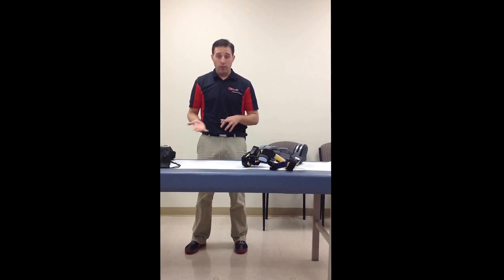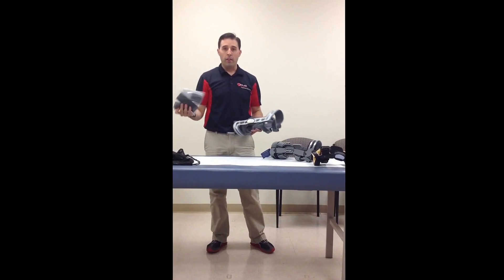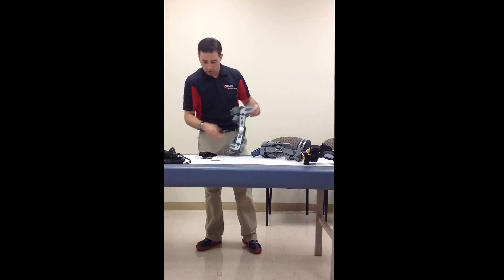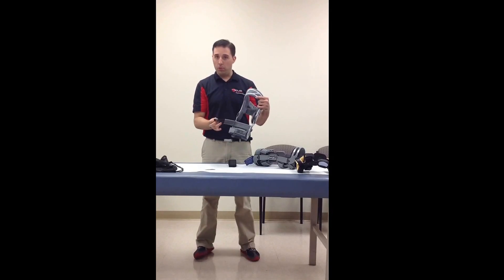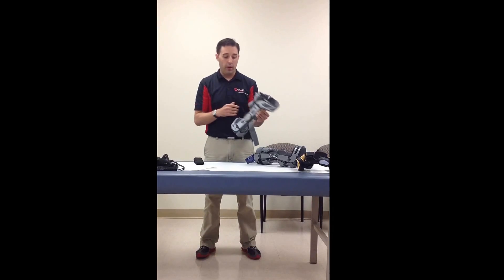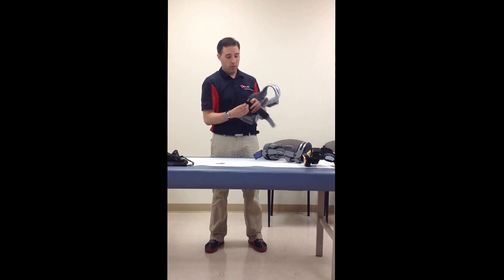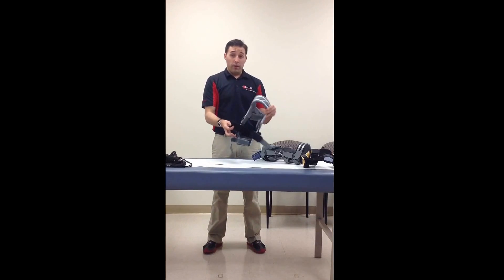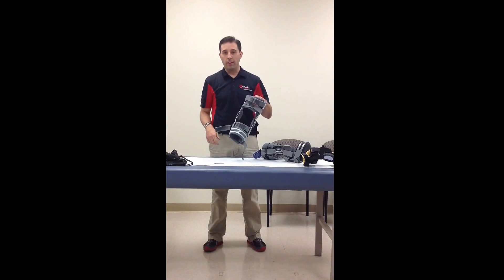DonJoy Anti-Migration Band Installation and Setup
Attaching the anti-migration band to your DonJoy functional knee brace.